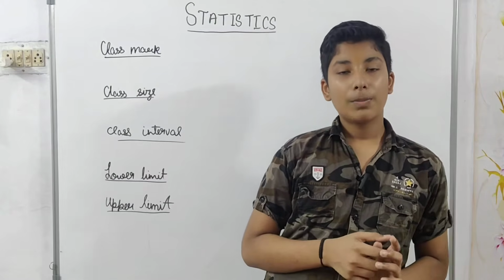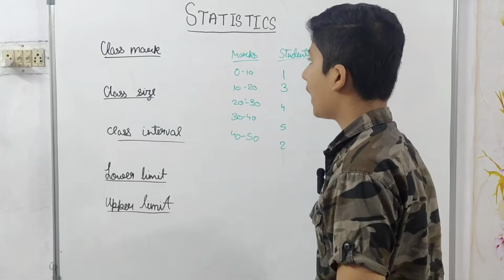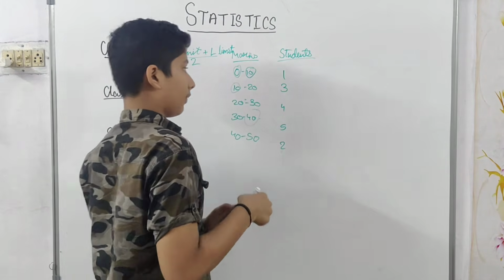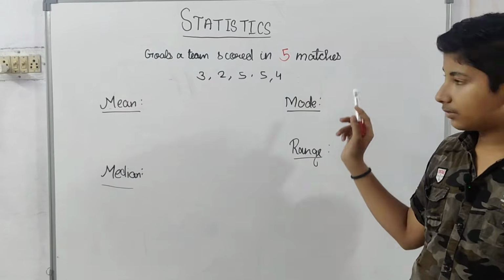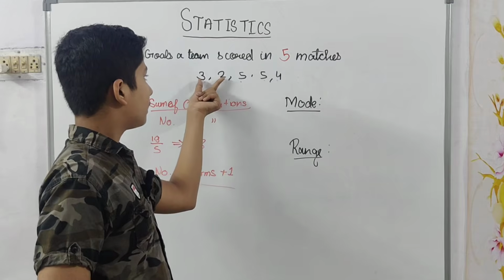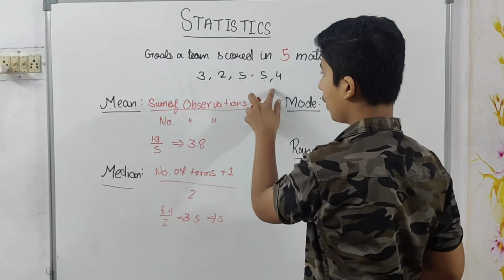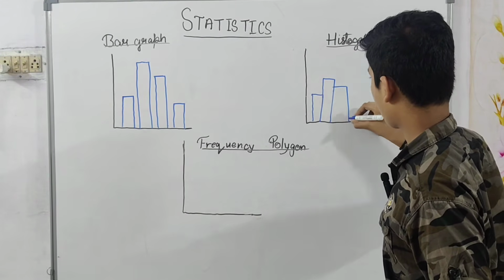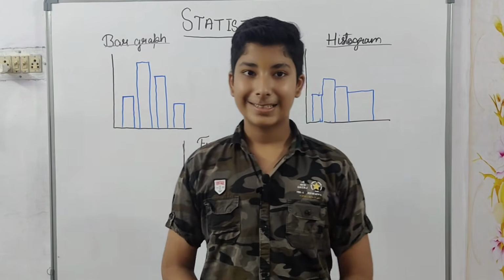Introduction to Statistics| Maths, Class 9| Detailed explanation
📊 Introduction to Statistics | Class 9 Maths | Detailed Explanation

In this video, we will cover the basics of Statistics for Class 9 students.
You’ll learn:
✅ Meaning of Statistics
✅ Importance of Statistics in daily life
✅ Collection, organisation & presentation of data
✅ Frequency distribution, class interval & tabular form
✅ Graphical representation of data (bar graph, histogram, frequency polygon)

This video is perfect for NCERT Class 9 Mathematics students preparing for exams. Clear and easy explanation with examples!

📘 Chapter: Statistics (Class 9 NCERT Maths)
🎯 Suitable for: Class 9 | CBSE | NCERT | State Boards